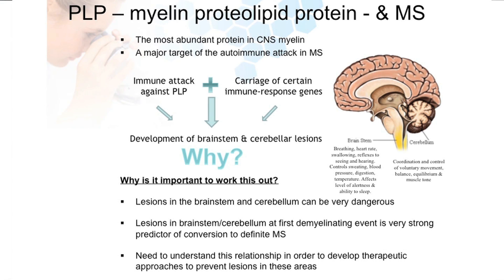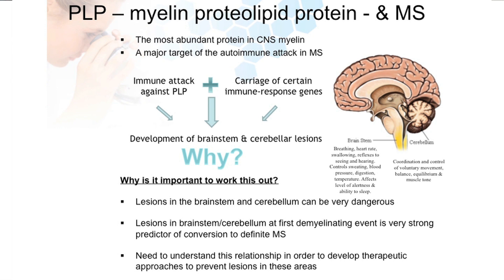Research into MS Lesions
Research in MS Lesions presented by PhD Student Nancy Moxey,